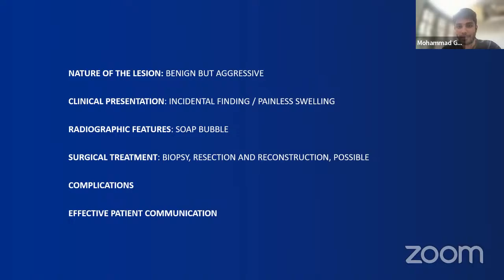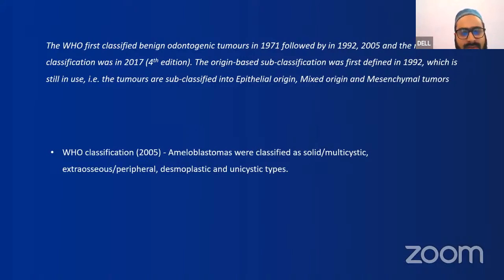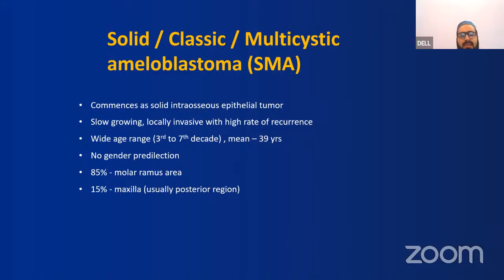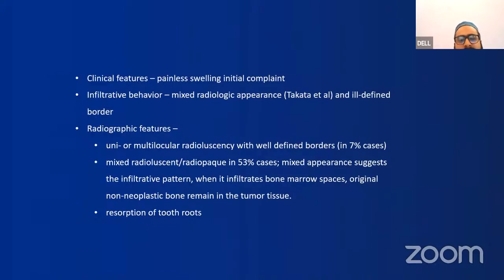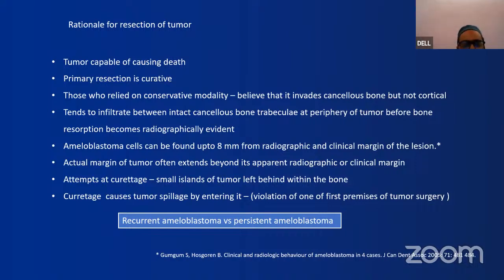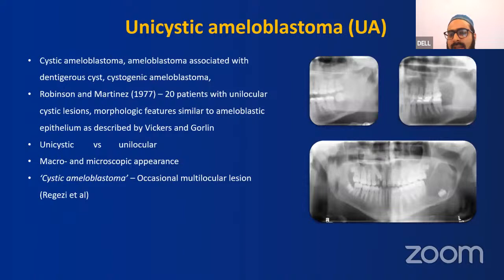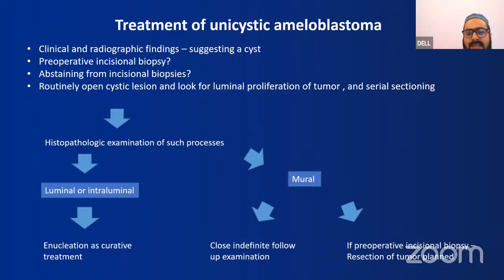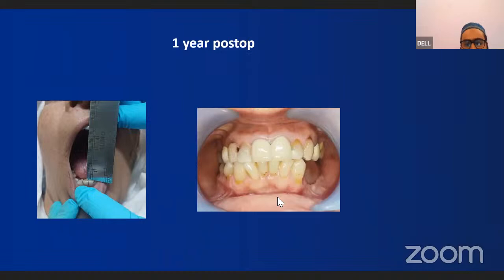Ameloblastoma-Diagnosis & Management : Dr Nouman Rashid as Speaker & Dr Md Ghouse as Moderator